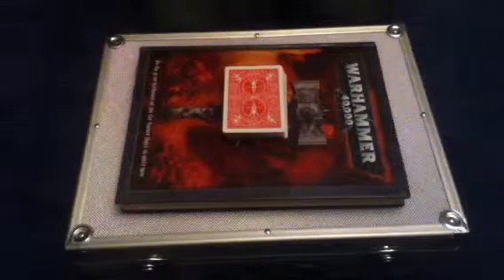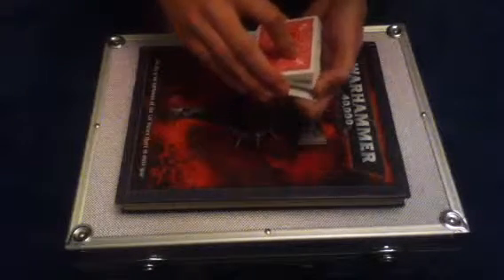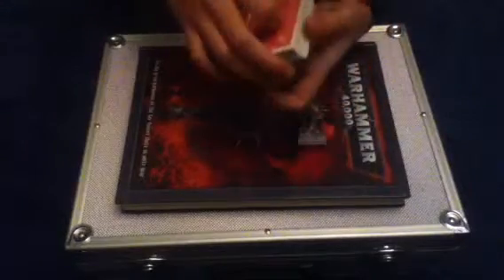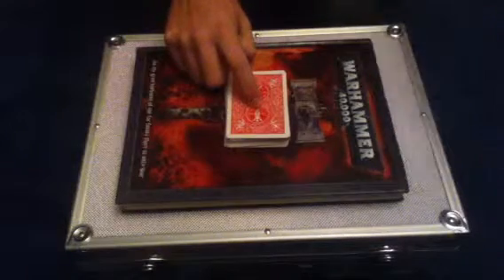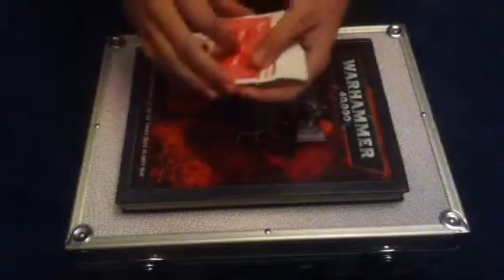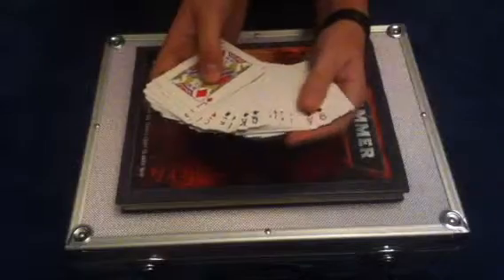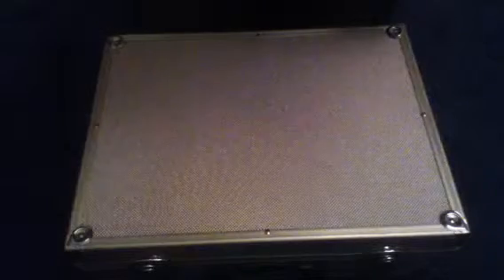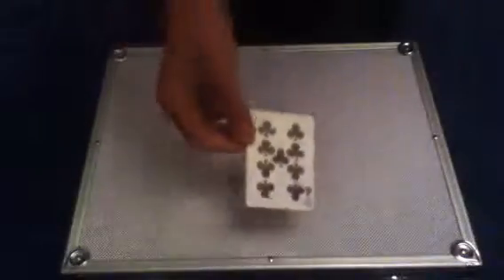The Mistake - Card Trick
Last one today, here's a cool card trick that baffles the mind! Enjoy!